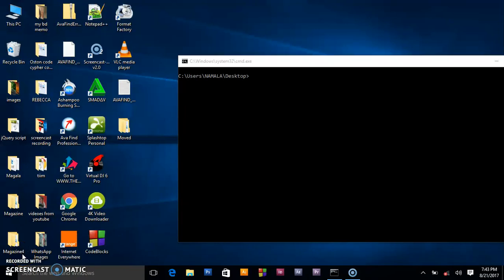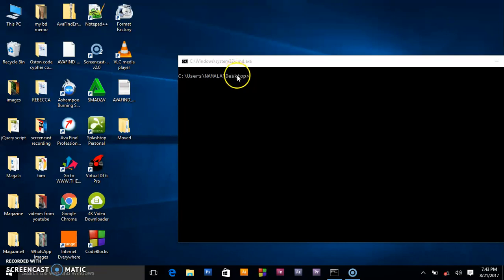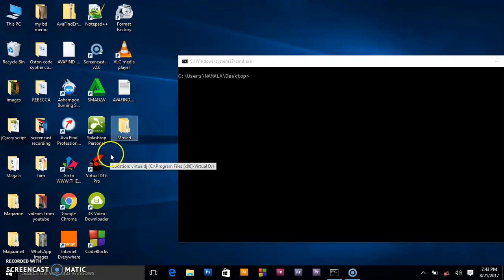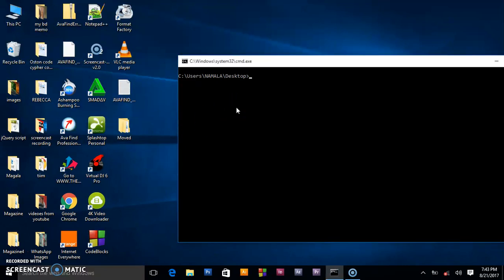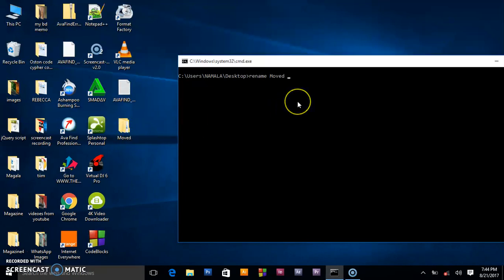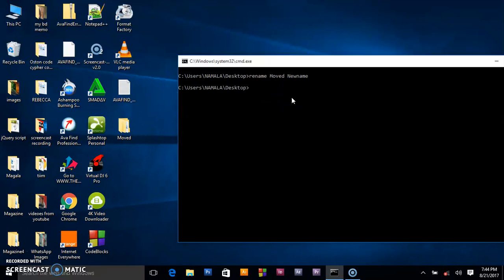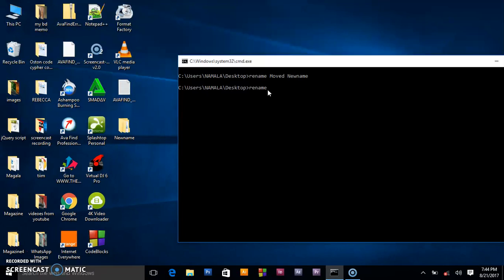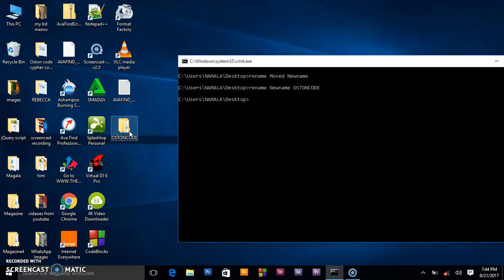Windows Command Prompt Tutorial-8-Rename directory